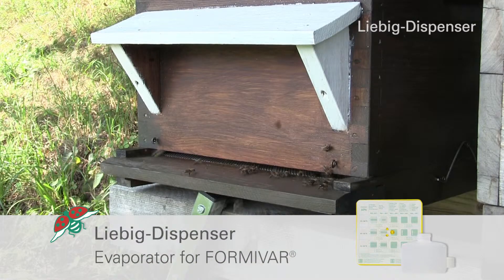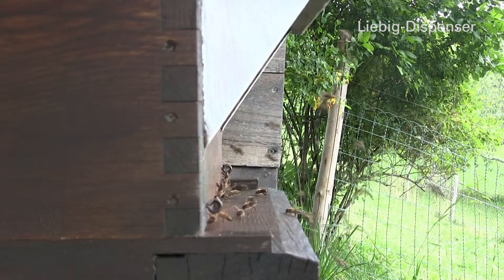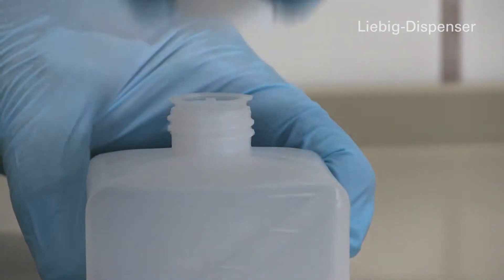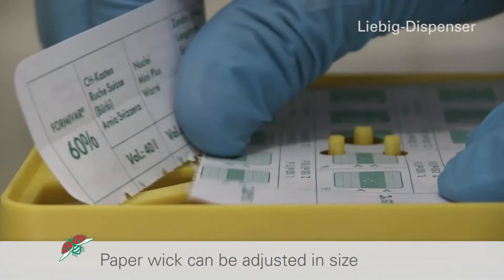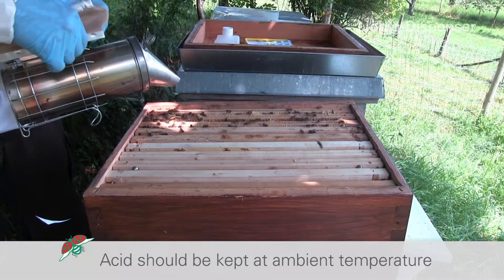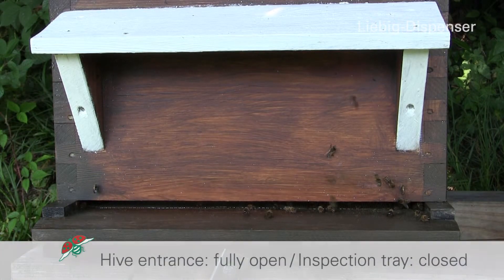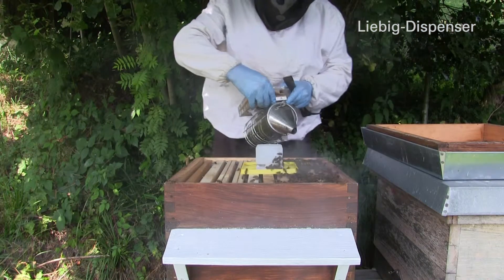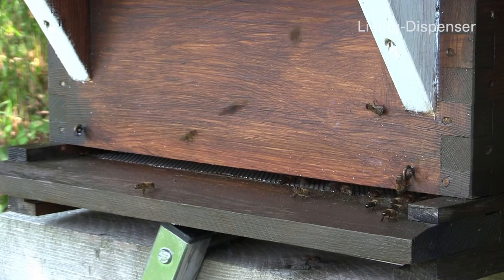Liebig-Dispenser – evaporator for FORMIVAR® for summer treatments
Developed by Dr. Gerhard Liebig for bee hives. Easy filling and control thanks to a clearly visible measuring scale.